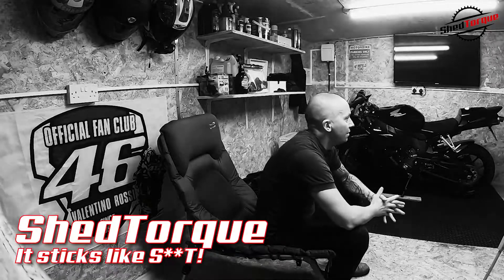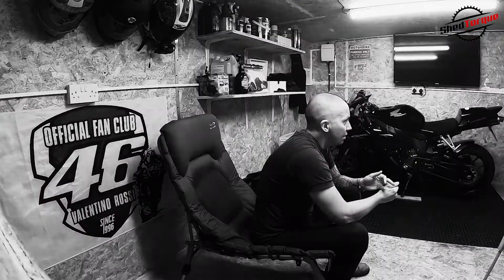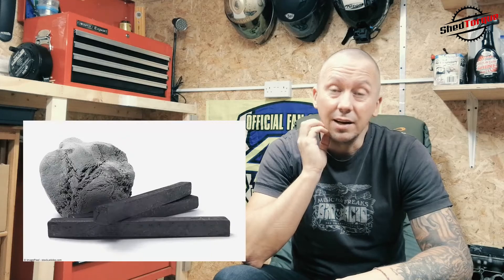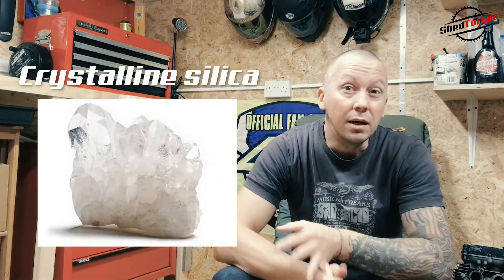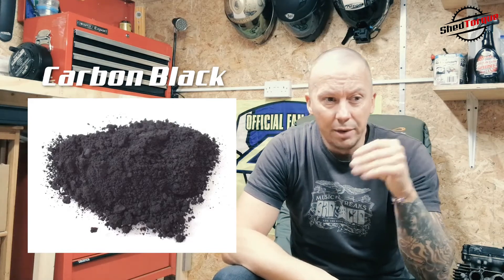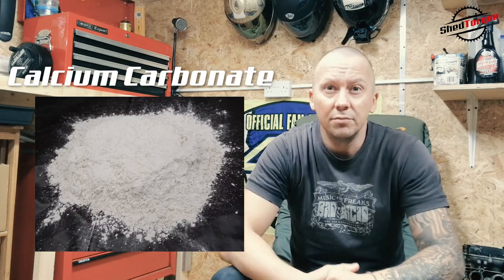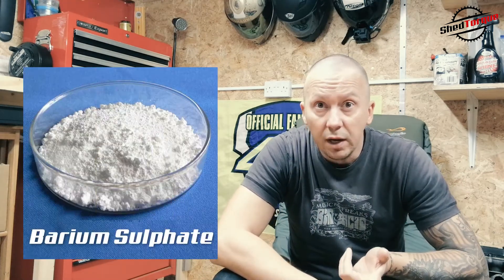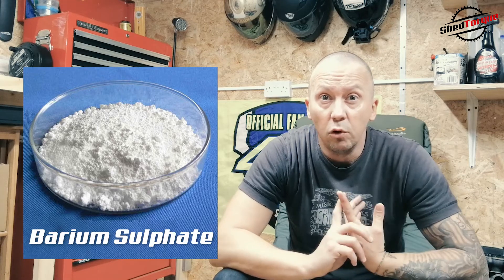Epoxies stick like S**T! JB Weld - EvoStik - SteelStik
Ever wondered what these Epoxies are made up of? Me neither, but I decided to explain it anyway. JB WELD, EVOSTIK, EPOXY RESIN, EPOXY PUTTY, what are they all about?